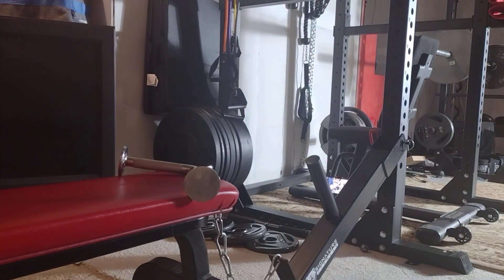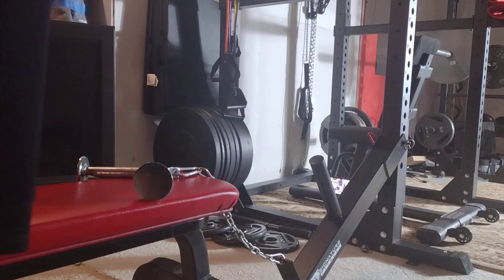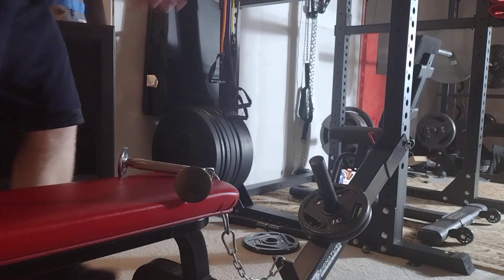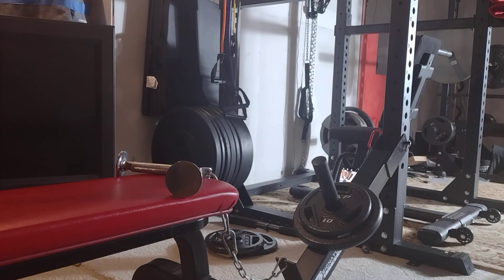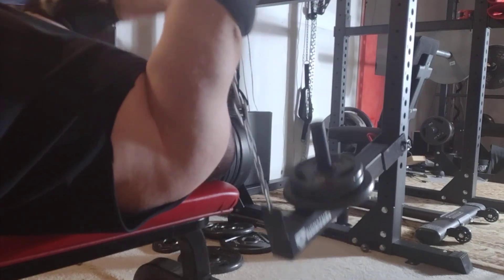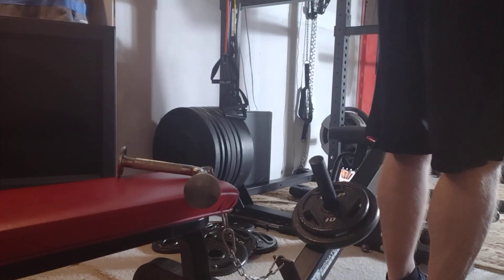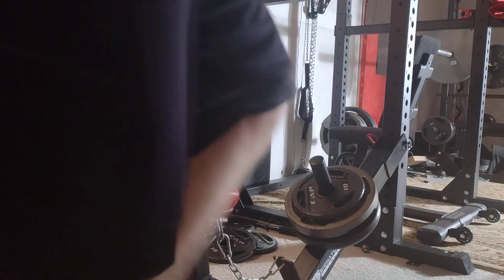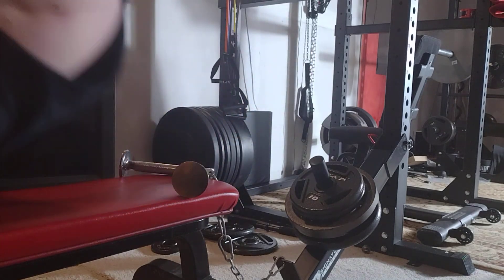Tricep workout with Belt Squat device, home gym, Hulk Fit power rack